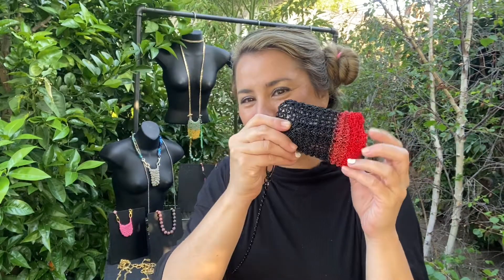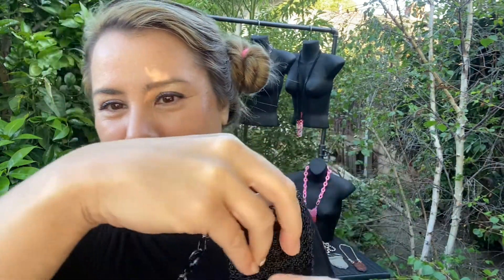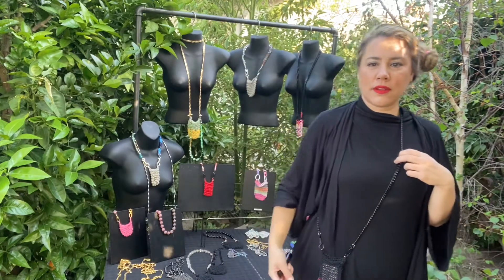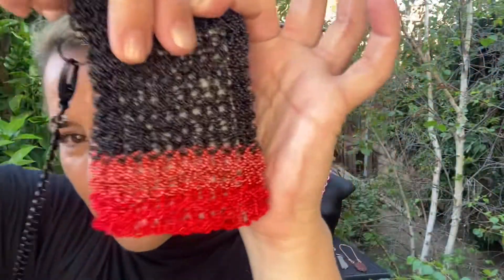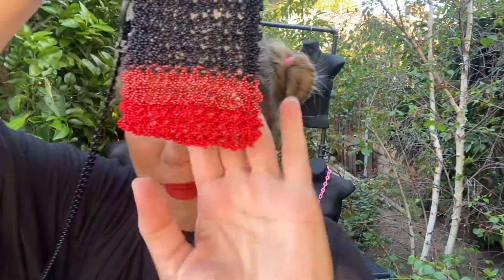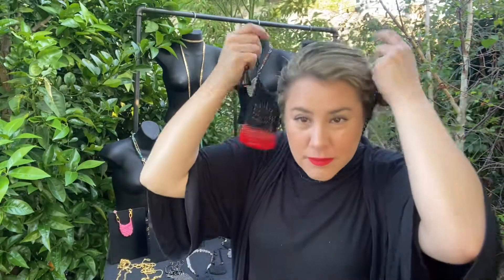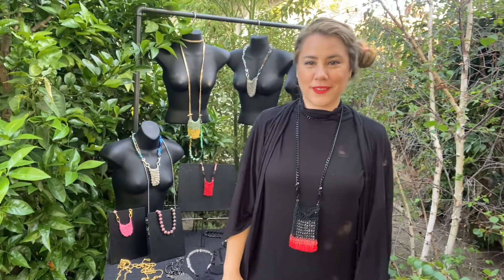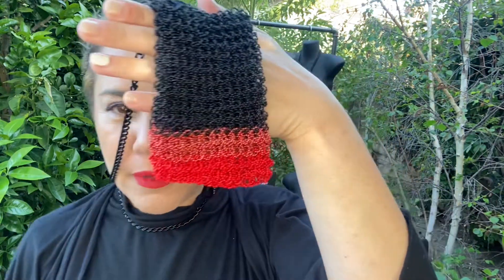MPR x THE IMAGINARIUM: Warrior Cardholder Purselet